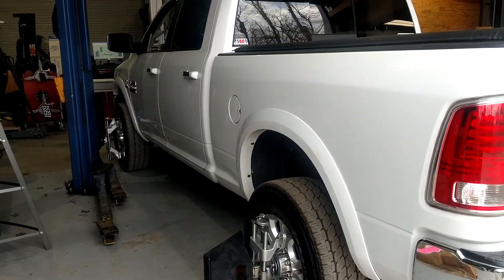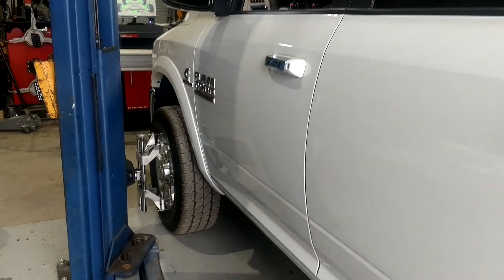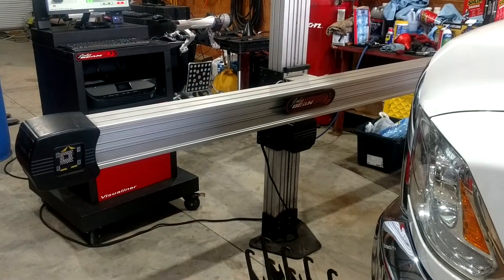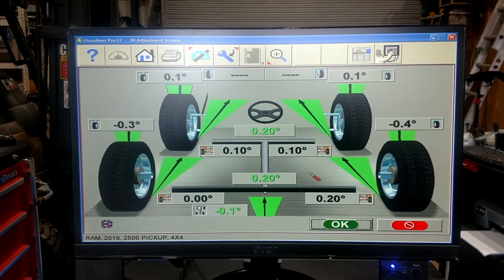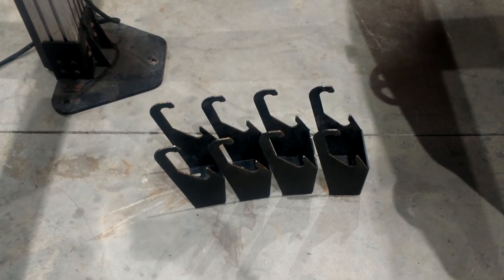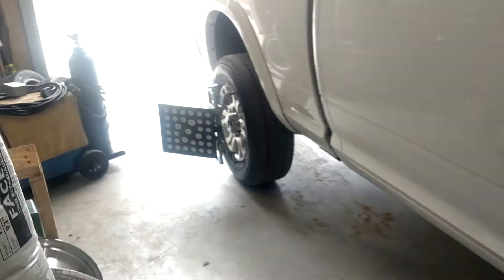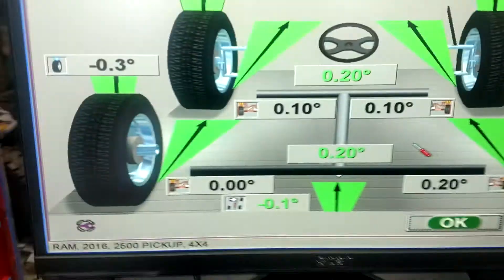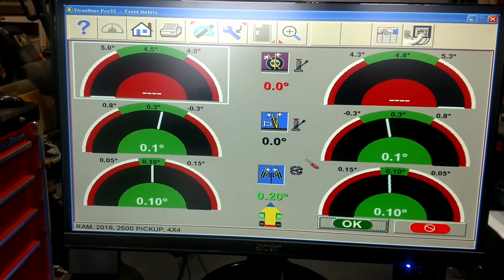John Bean Visualiner V3D-EL Aligner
Brief look at V3D-EL wheel alignment machine.